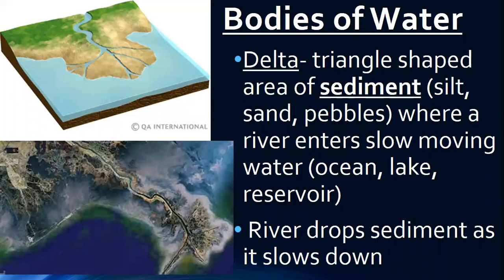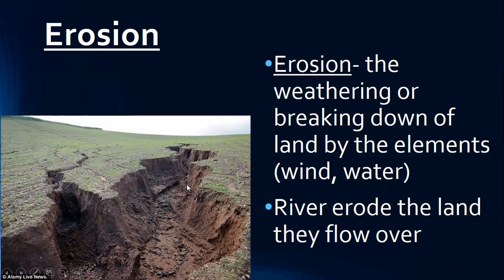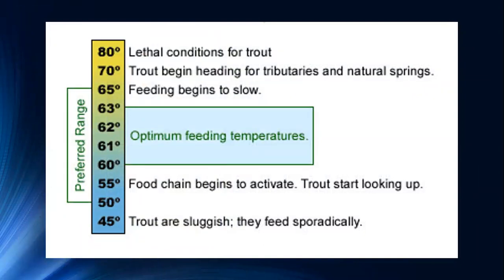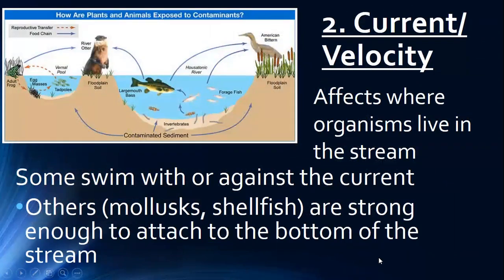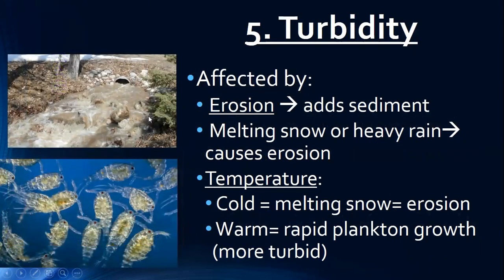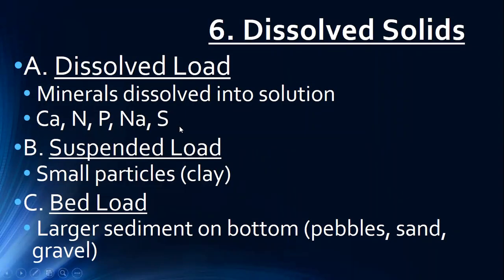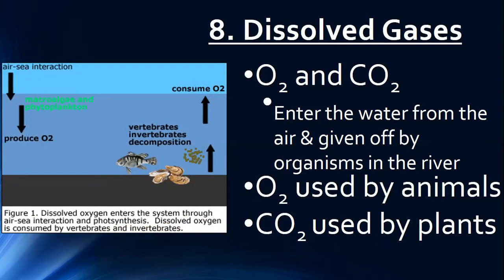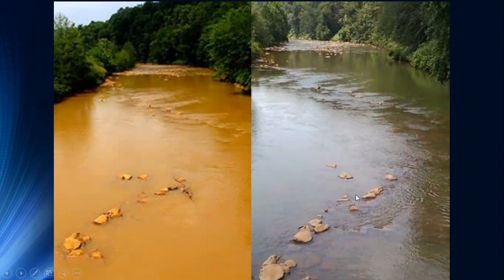Surface Water 2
Characteristics of Surface Water.